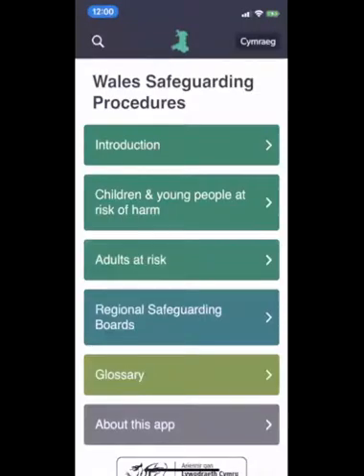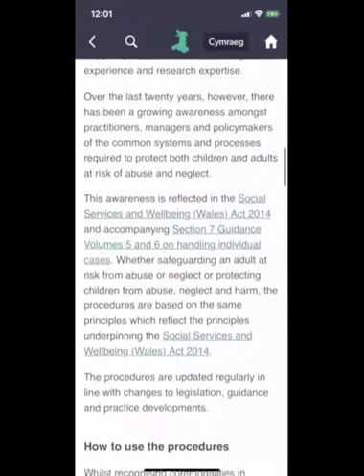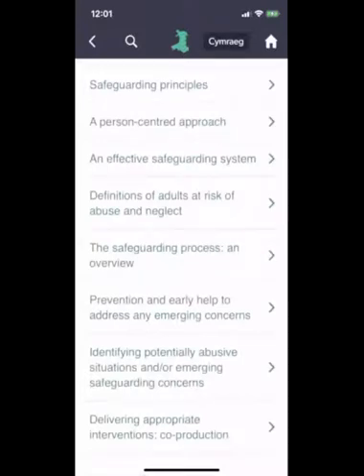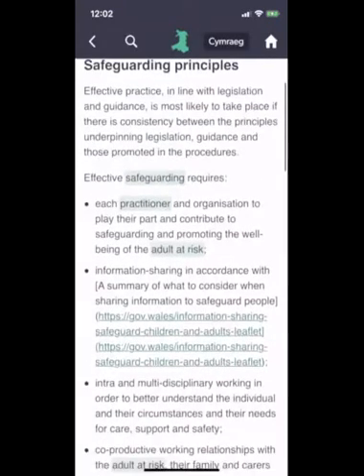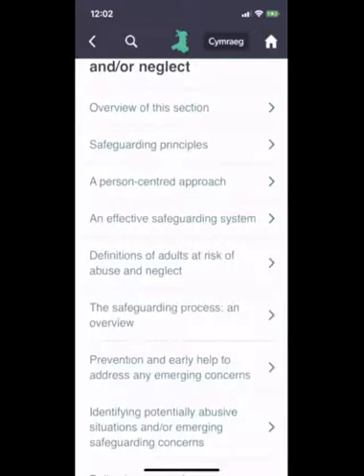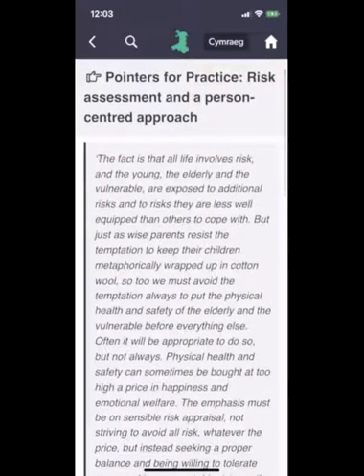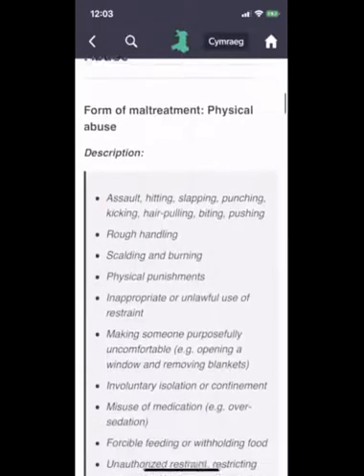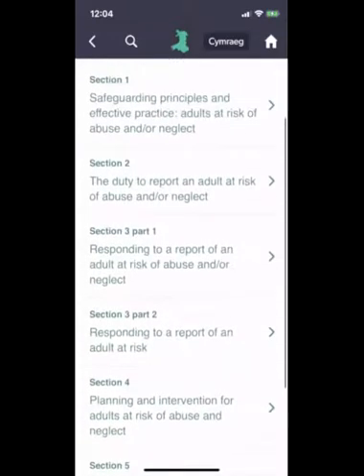Adults Section 1 English app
This video will help you to navigate the Adult’s Section 1 of the Wales Safeguarding Procedures.